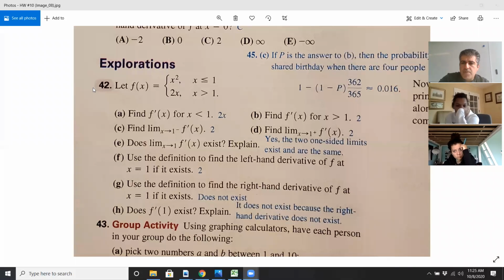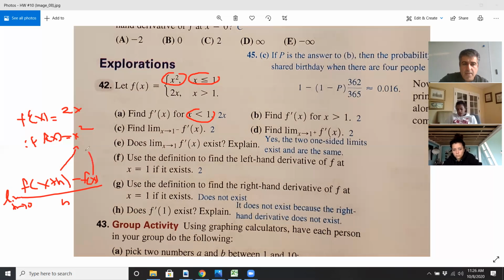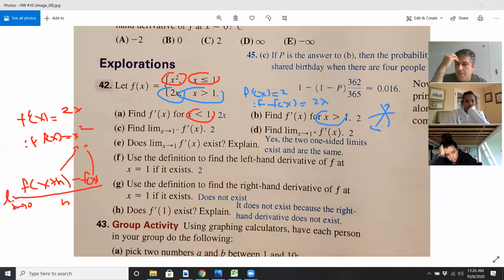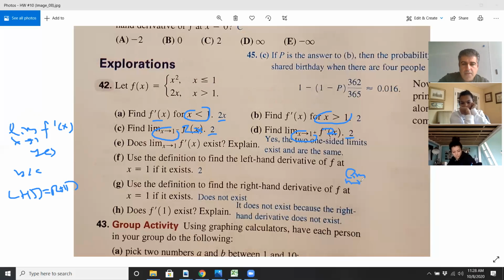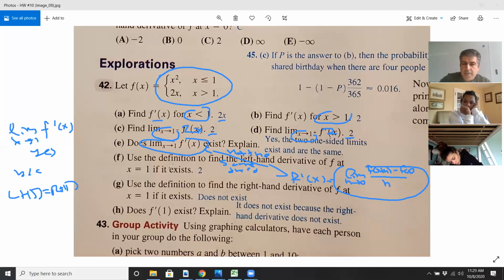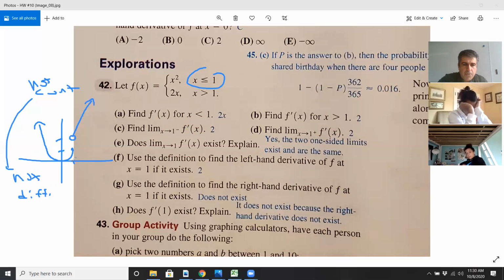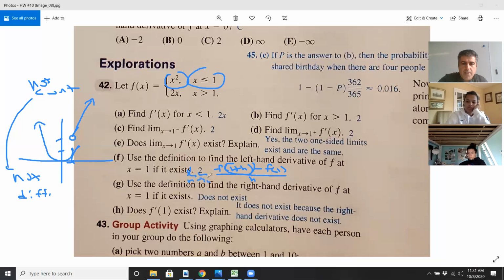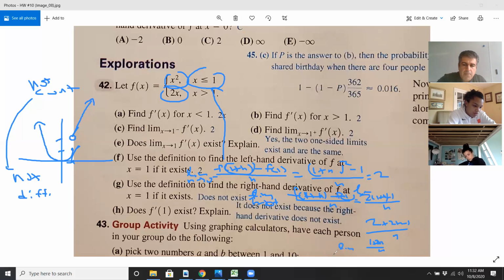AP Calculus AB 10 08 2020 HW Review #10